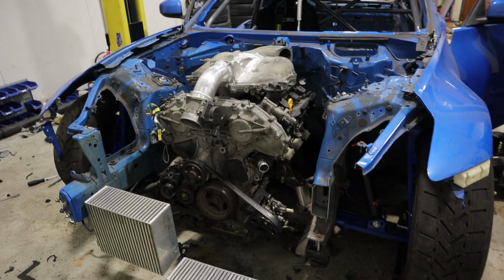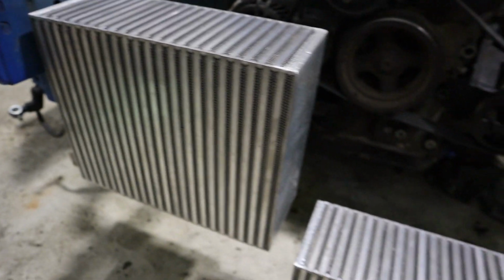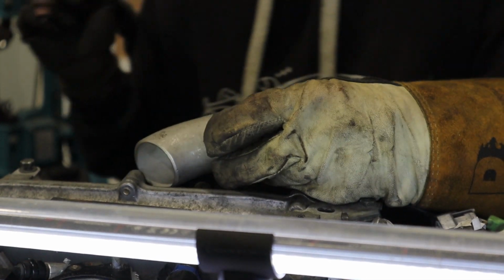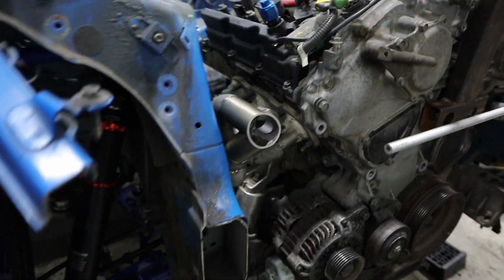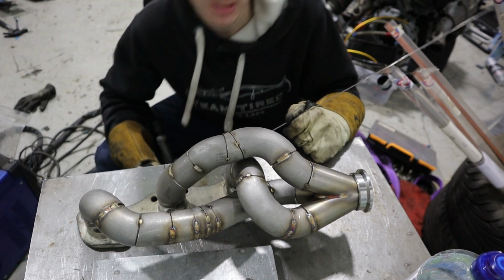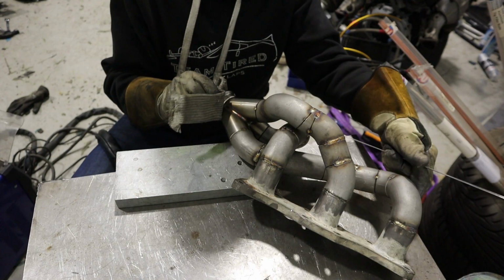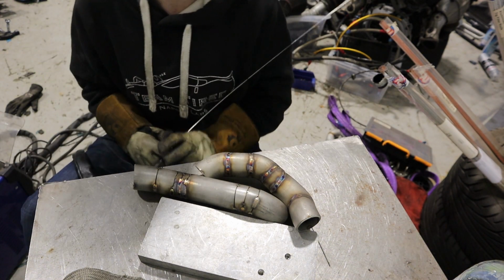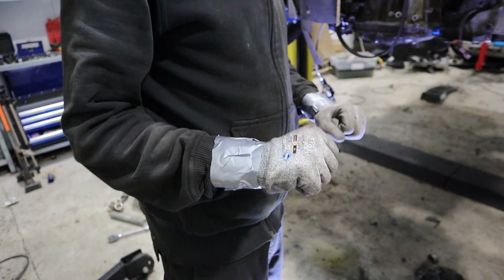370Z Twin Turbo Ep.4 - Making The Turbo Manifolds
With a lot of help from Bryn (@RearAxleDivergence) we got the turbo exhaust manifolds made... oh and cut the back of the car off.
Daily updates on my instagram story: @ChrisDrift_IG